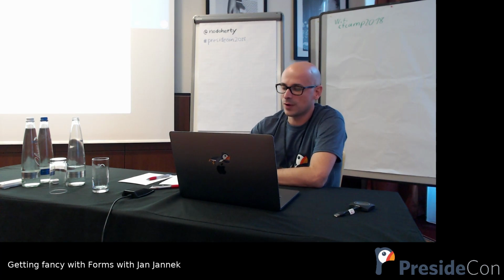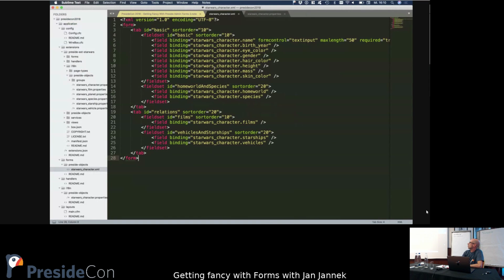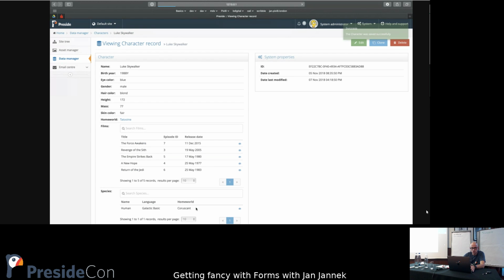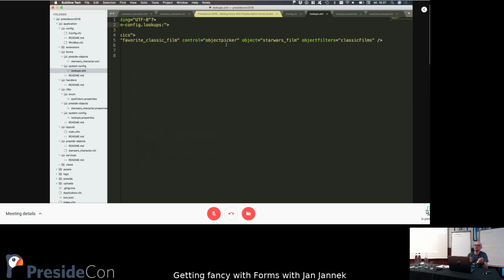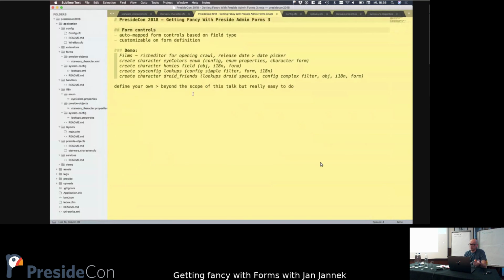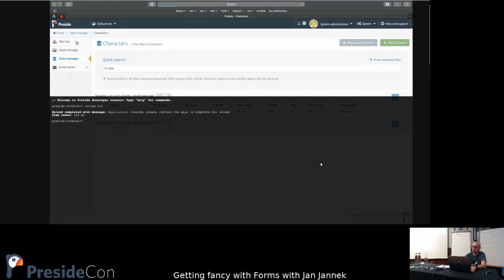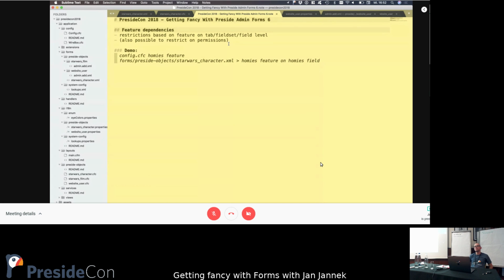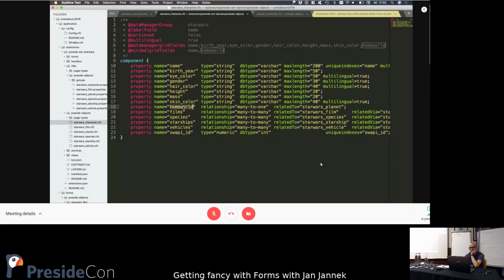The Preside Platform Live Stream